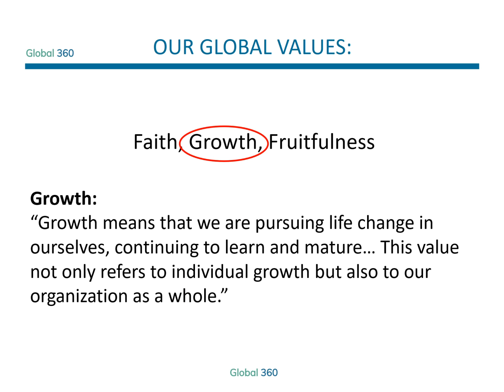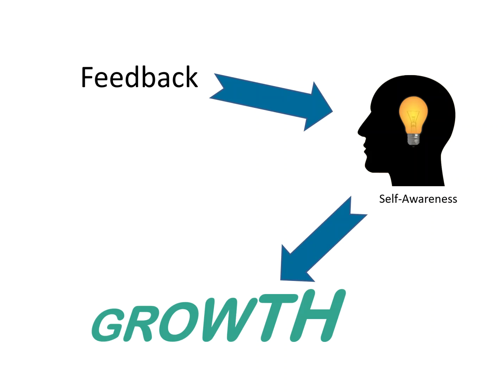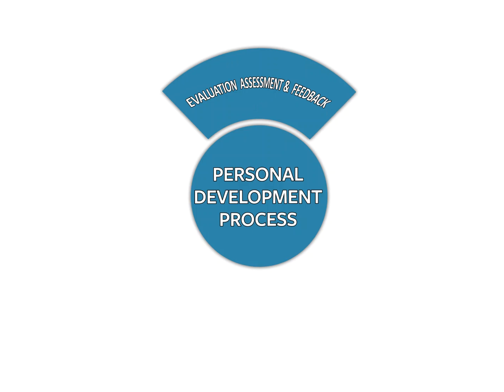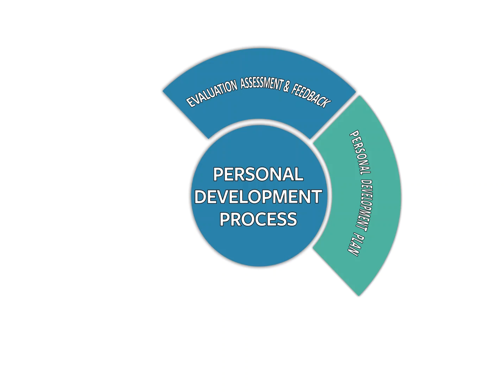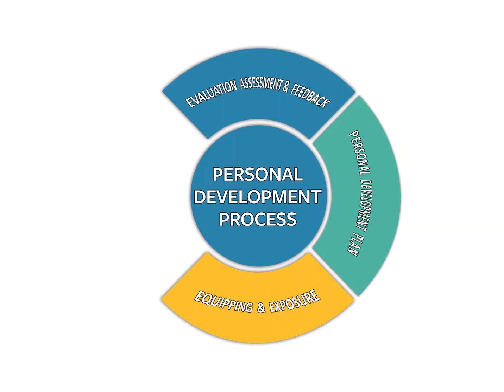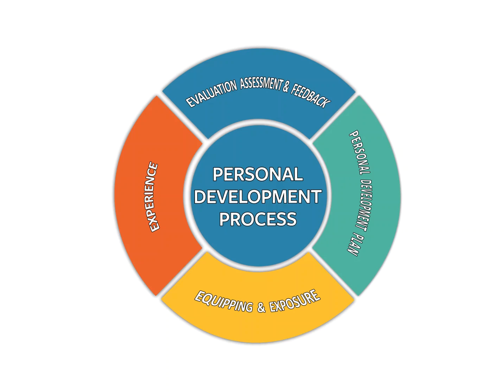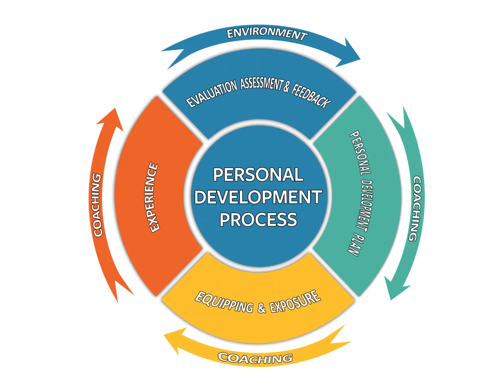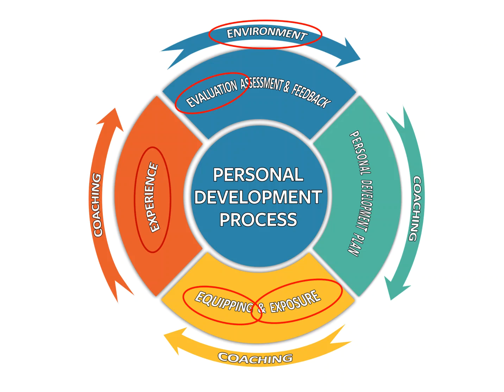1.1 New Consultant Training: Why use the G360 (6:02)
Learn how to be a Consultant for a Global 360 - preparation for the Consultant exam. This video focuses on how feedback helps us grow and the Biblical basis for feedback.